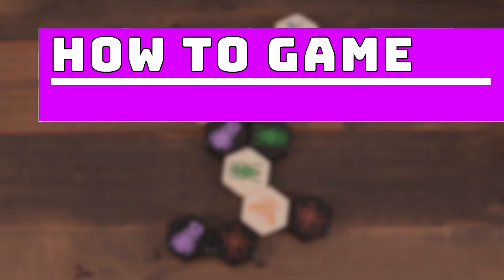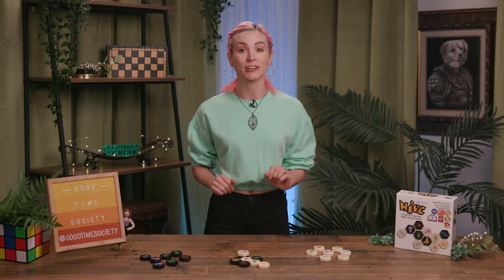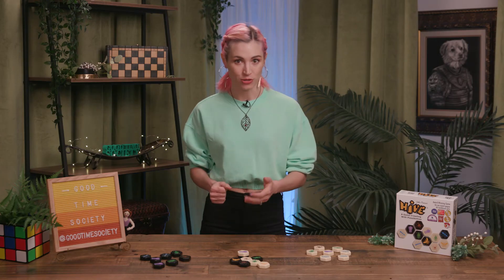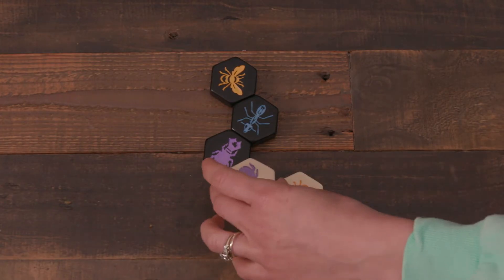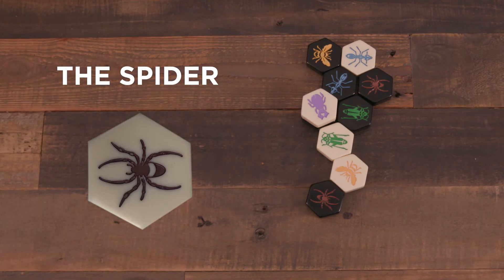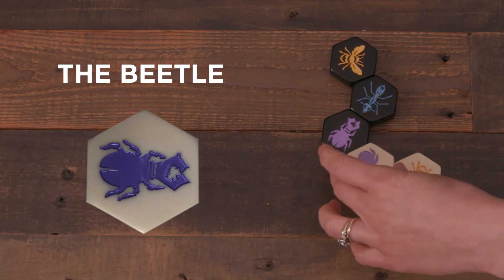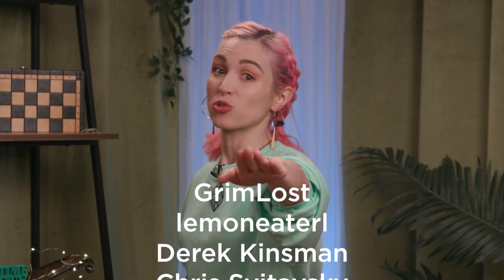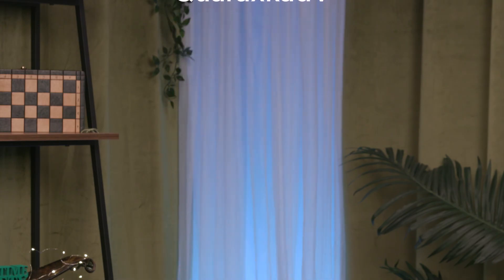How to Play Hive the Board Game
Becca Scott teaches you how to play Hive the Board Game! Hive from Gen42 is a board-less strategy game for two players.  Lay pieces of your hive, and command your bugs to surround your opponent's queen! Come learn how to play!

CHAPTERS:
00:00 - Introduction
00:34 - Setup
00:48 - Gameplay Starts - 1st Player Selection - Start Hive.
01:19 - Placement rules
01:47 - The One Hive Rule
02:10 - Queen Must be in Hive for Movement
02:21 - Movement Rules - Shape matters
02:35 - The Queen Bee (a.k.a The Becca Bug)
02:53 - The Spider
03:09 - The Grasshopper
03:19 - The Soldier Ant
03:33 - The Beetle
03:58 - Victory Condition
04:12 - YOU ARE AWESOME
04:40 - Patron “single” Breath Shout-Out
05:14 - Becca Passed Out
05:23 - Super Cute Ending Pose

Good Time Society is a group of friends creating board game tutorials, reviews, podcasts, sketches, and more, created by Becca Scott (@thebeccascott), Jake Michels (@thejakemichels), and our friends!